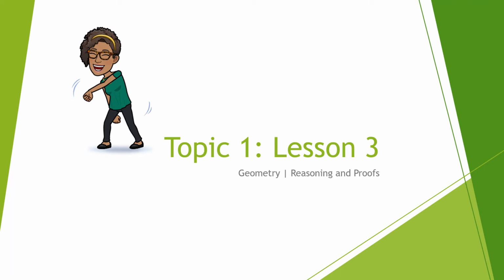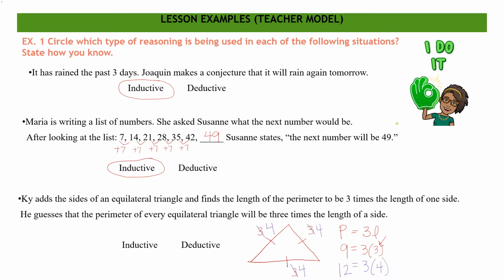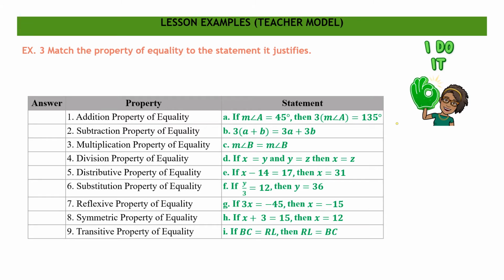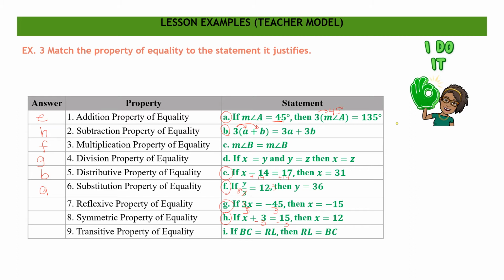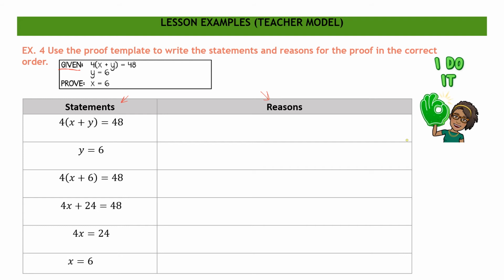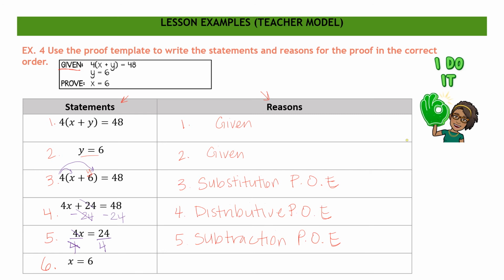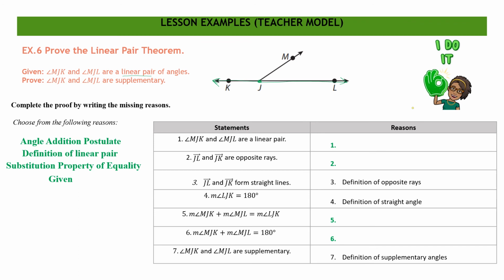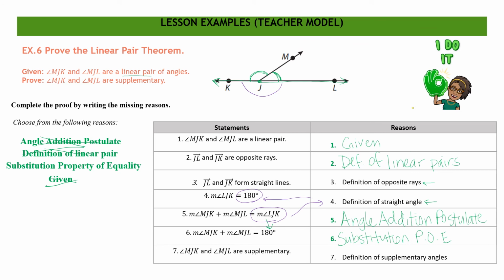Reasoning and Proofs